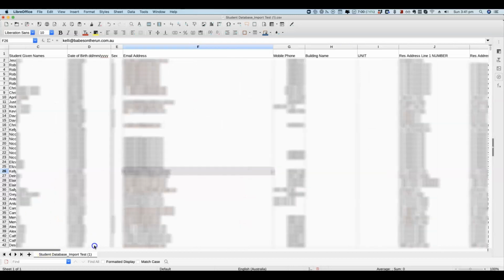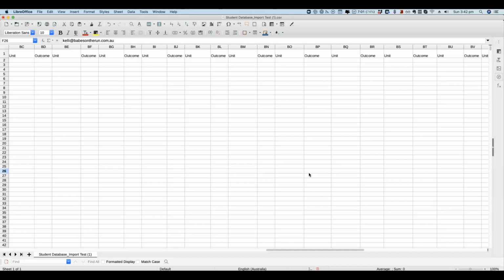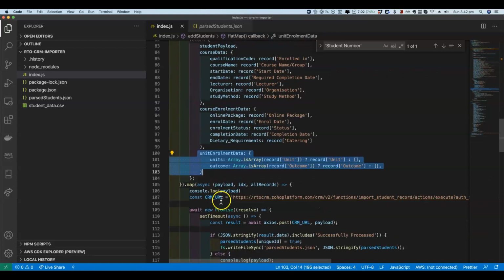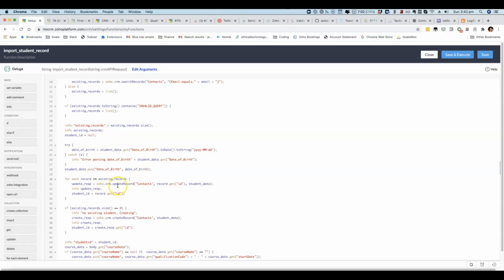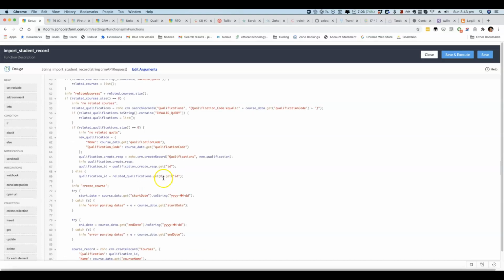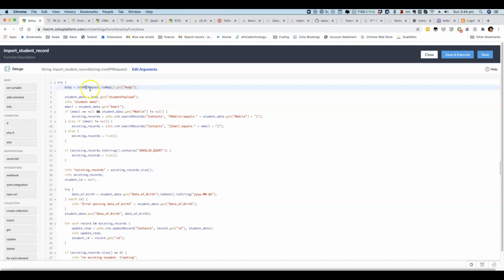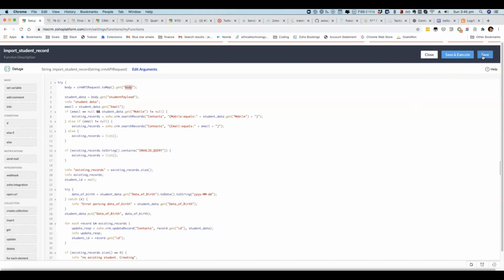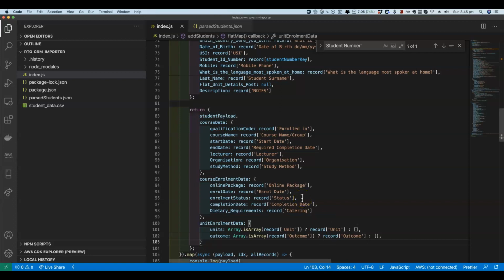Performing complex Zoho CRM migration jobs using standalone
When you're doing a data migration to bring data to Zoho CRM, it can often be quite tricky to handle it purely by importing CSVs. In this video I show you how to use a standalone custom function to perform ETL (extract, transform and load) as part of a data migration.